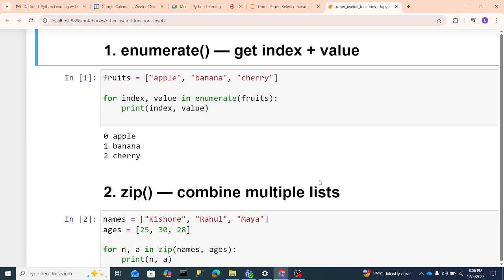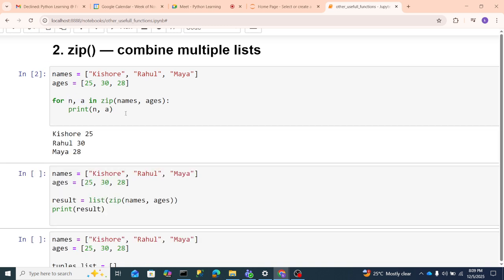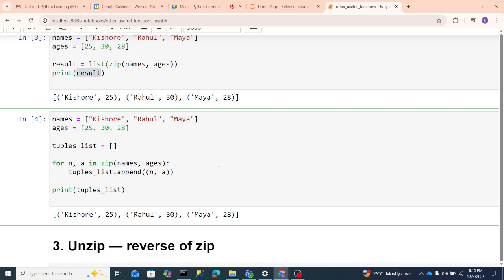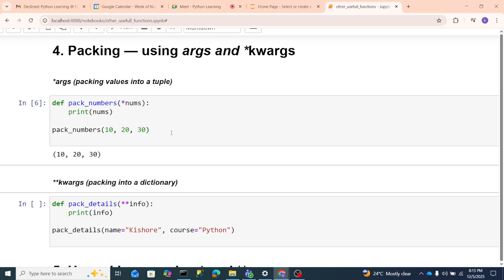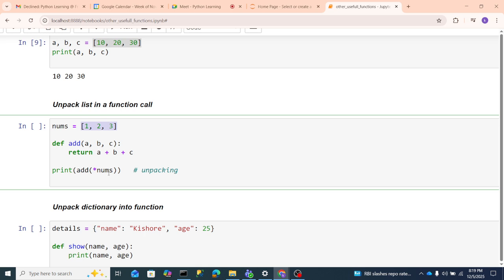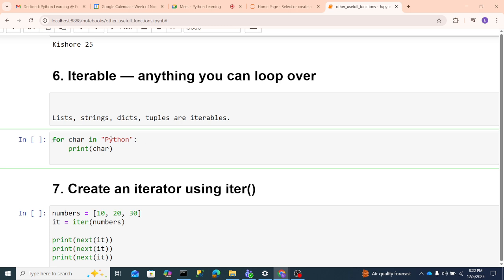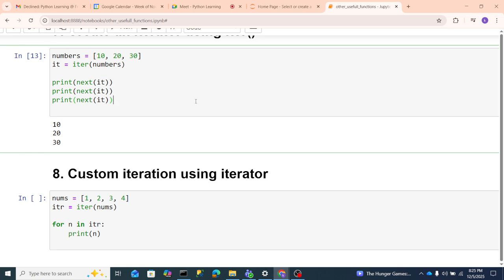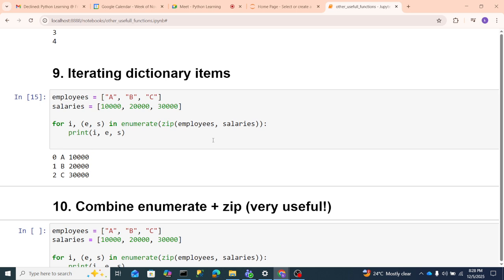7. PYTHON - zip(), enumerate(), packing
zip function
enumerate()
iter()
packing
unpacking
arbitrary parameters or arguments
keyword arguments